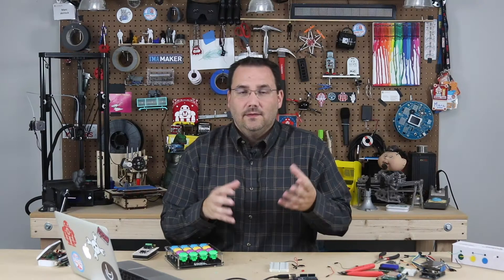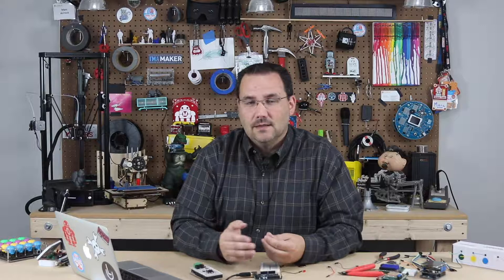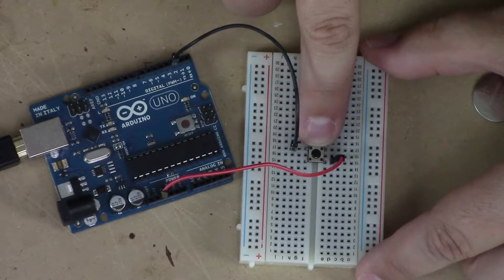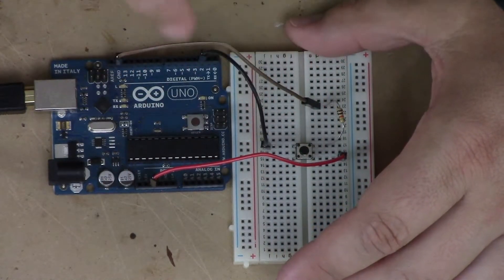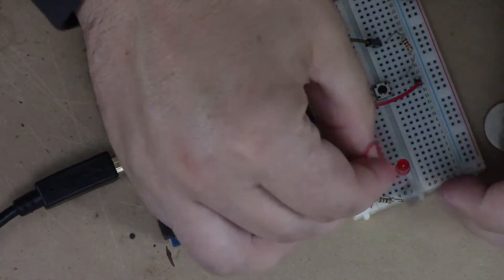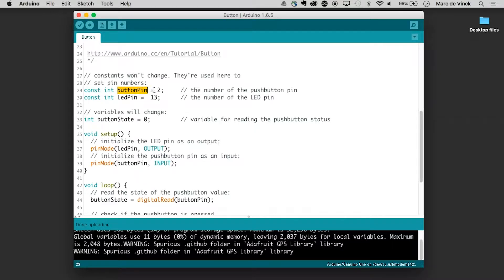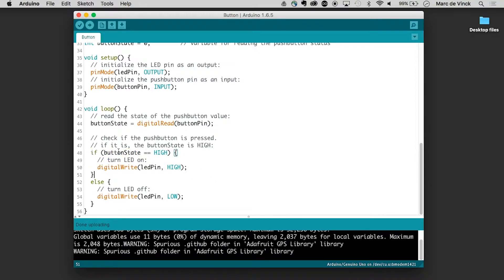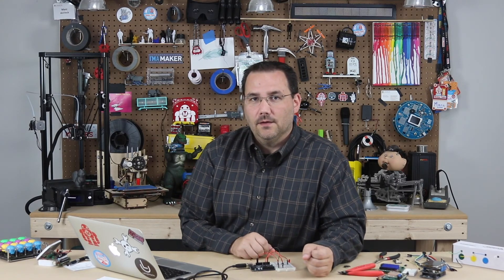Arduino Prototyping Basics #20: Buttons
Arduino buttons are a great way to perform various actions within your projects! But unless you're careful with your breadboarding, you may have a lot of trouble getting them to work properly. What exactly is an Arduino button? Why do they behave strangely at times? And how can I fix them correctly? Let's find out in today's Hookup!